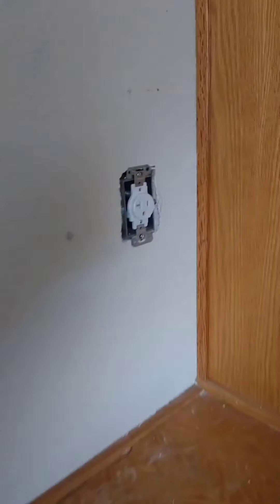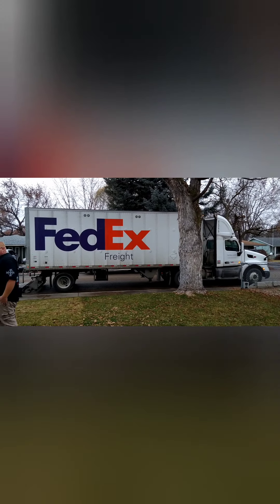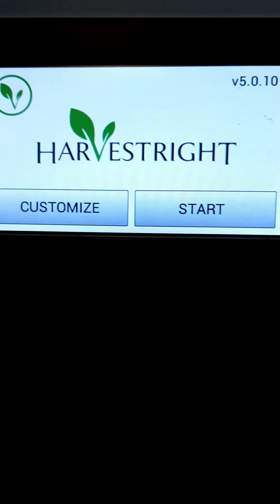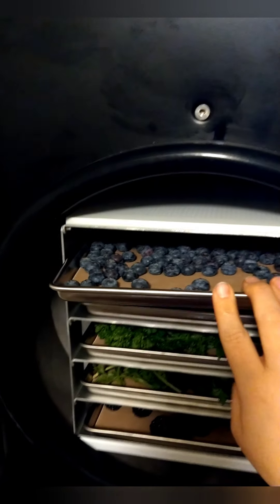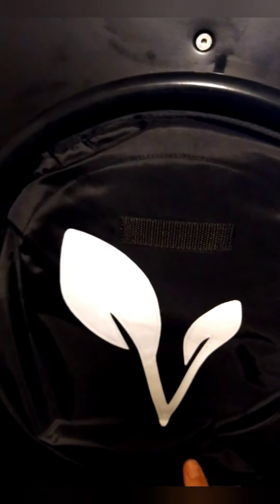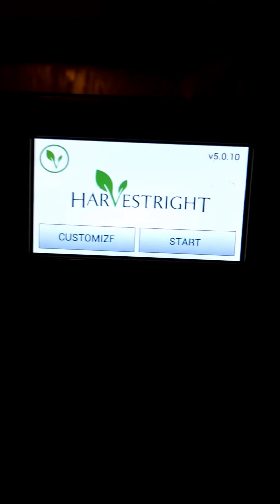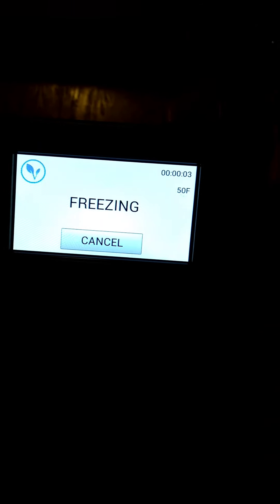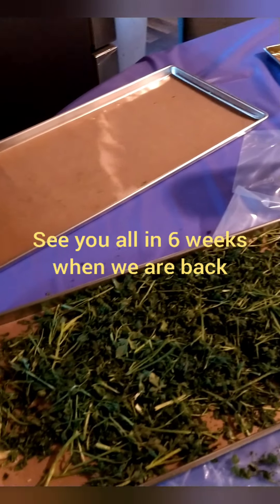Our new Large Harvest Right freeze dryer showed up!!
we where on home time getting ready for the new Larg freeze dryer. put in a 20 amp outlet and than sat back for the freeze dryer had just enough time for a first load ☺️